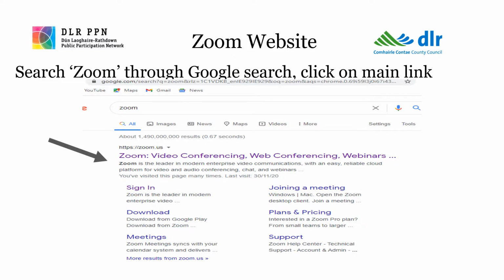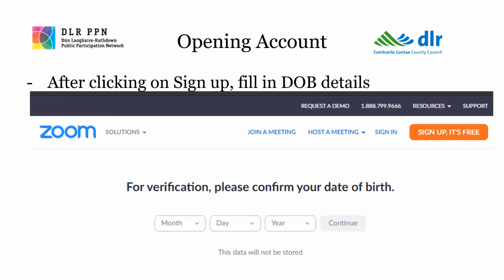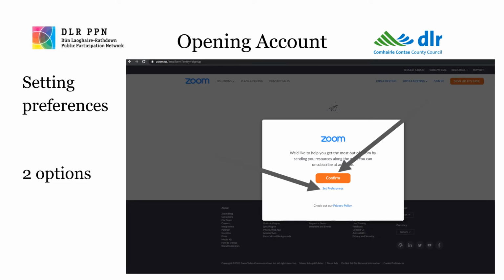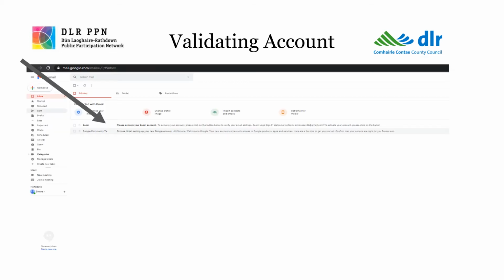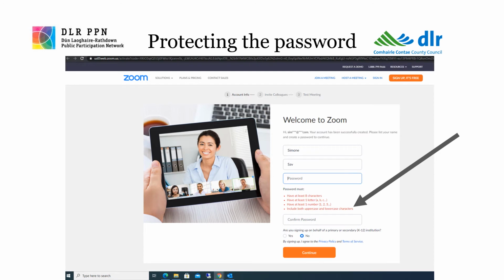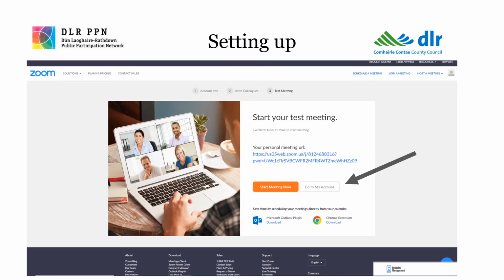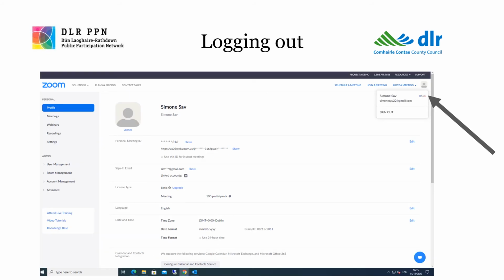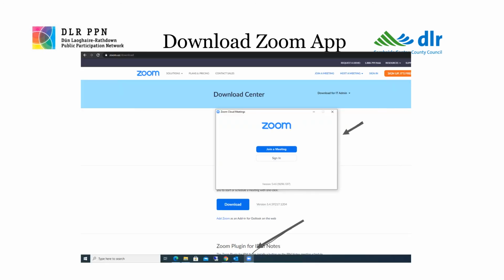Zoom Training - How to set up an account (with voiceover)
In this video Simone Sav, dlr PPN Network Manager goes through step by step how to set up a zoom account.

We hope you find the video useful.